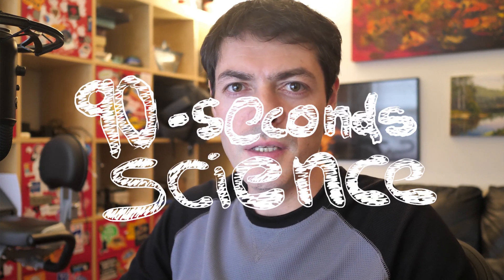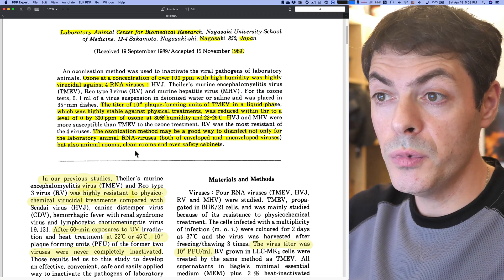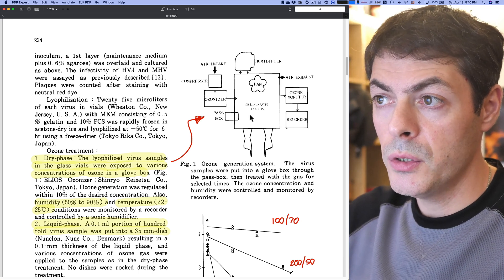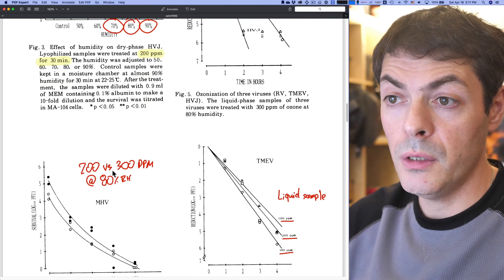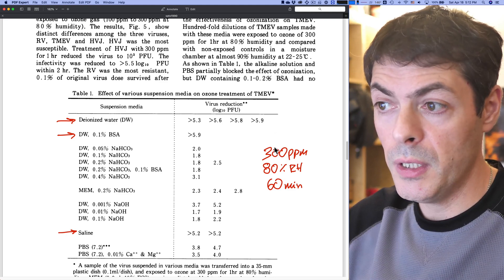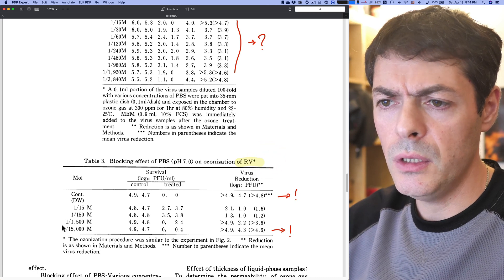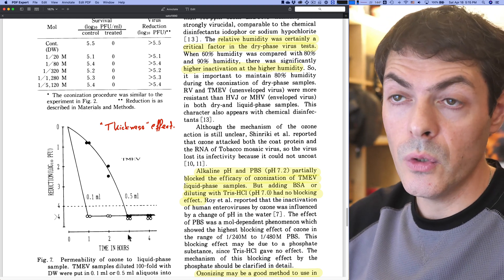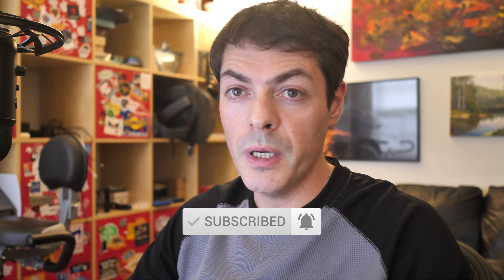Humid ozone for effective virus disinfection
Interesting ancient paper: 30 years ago researchers from Japan claimed to be the first to show ozone disinfection of enveloped and unenveloped animal viruses using humid ozone. Everything new is well-forgotten old and I think this can be made very relevant today. Let me know what you think and, of course, please continue sharing great papers for me to review.

Title: Virucidal Effect of Ozone Treatment of Laboratory Animal Viruses

Authors: H Sato, Y Wananabe, H Miyata

@gregfridman on social networks.